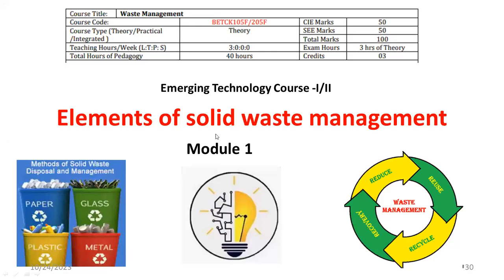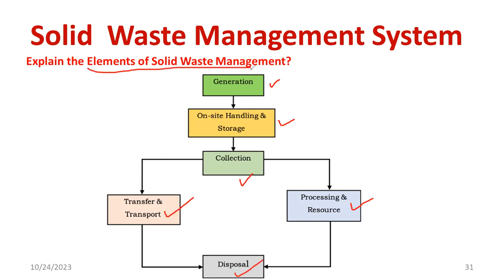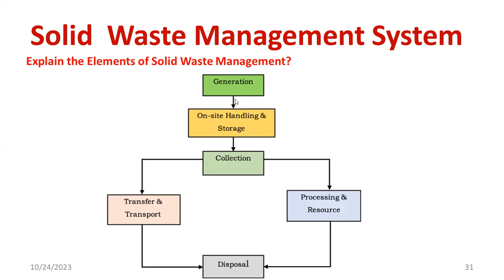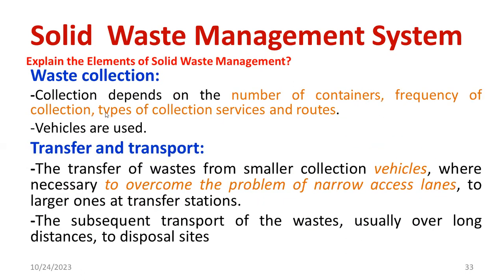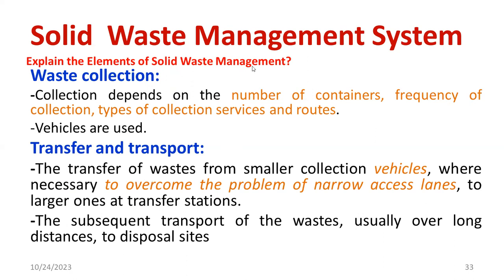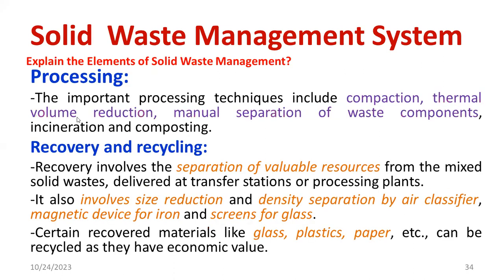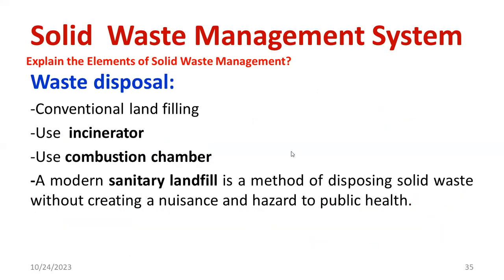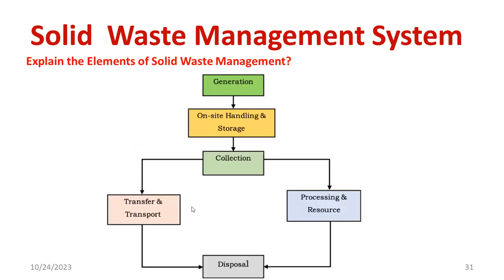Elements of Solid Waste Management Explained | VTU Syllabus| Waste Management Course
Dear all,
Welcome to [Electrostudy], your go-to resource for educational content aligned with the VTU (Visvesvaraya Technological University) syllabus. In this video, we're diving deep into the "Elements of Solid Waste Management," a fundamental part of the VTU curriculum for waste management courses.

What You'll Learn:

We'll cover the core principles of solid waste management, discussing the environmental and social impacts of improper waste disposal.
Explore the elements that make up an effective waste management system, including collection, transportation, recycling, and disposal.
Gain insights into the laws, regulations, and best practices governing waste management, as per the VTU syllabus.
Understand the role of technology and innovation in modern waste management solutions.
Discover real-world case studies and examples to reinforce your understanding of the subject.
This video is an invaluable resource for students, educators, and anyone interested in the field of waste management. Whether you're preparing for exams or seeking to expand your knowledge, we've got you covered.

Timestamps:

Short video on Elements of SWM

Resources:

[Link to additional reading materials or course resources, if available]

If you found this video helpful, please consider giving it a thumbs up and sharing it with fellow students and learners. Your support motivates us to continue creating high-quality educational content.

Have questions or topics you'd like us to cover in future videos?

Tailor this description to fit your video's content and include any relevant links or resources.